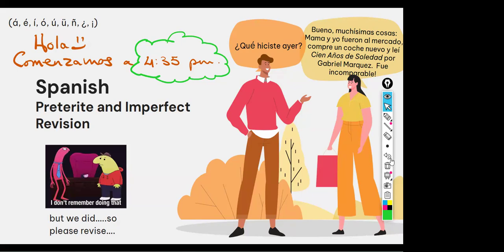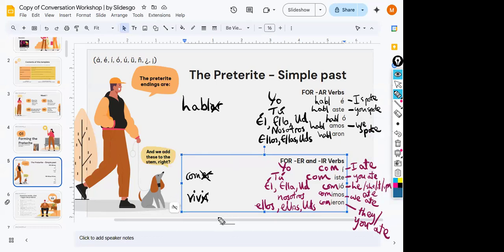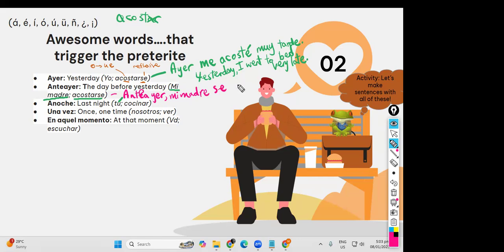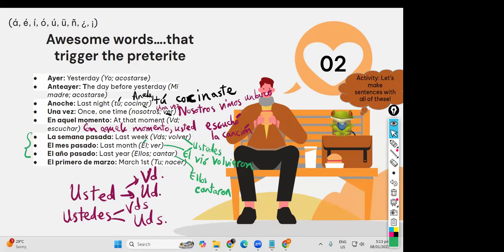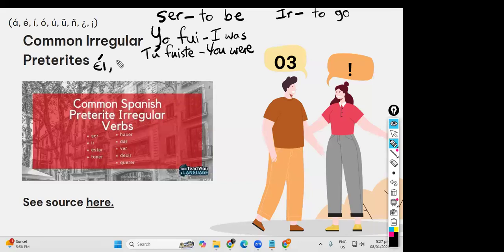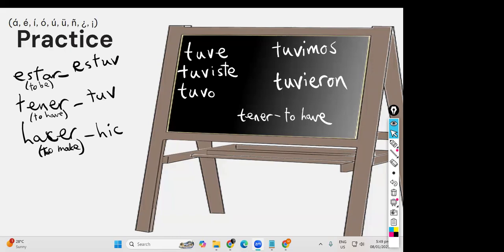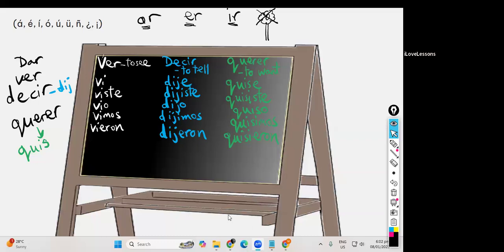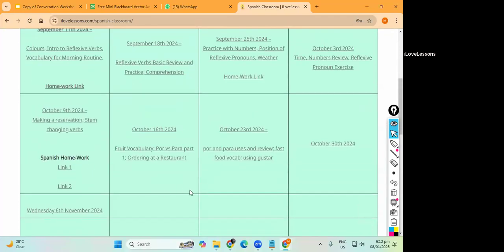CSEC Spanish Tuesday 8th January 2025